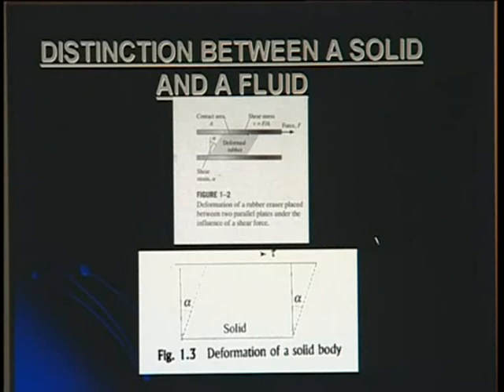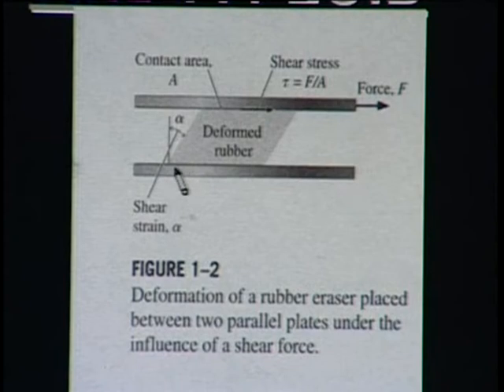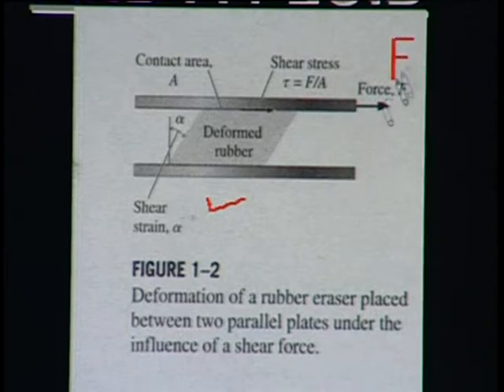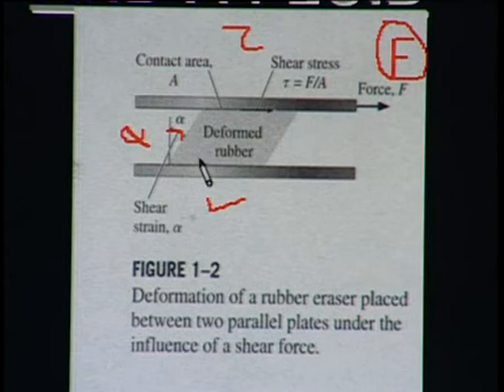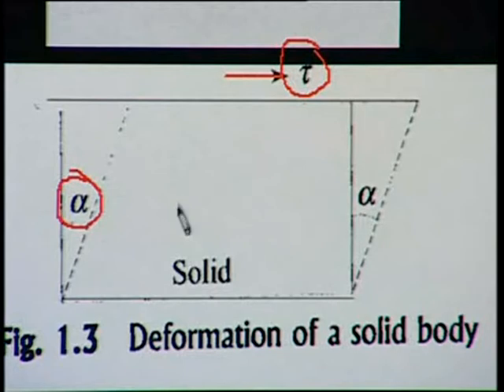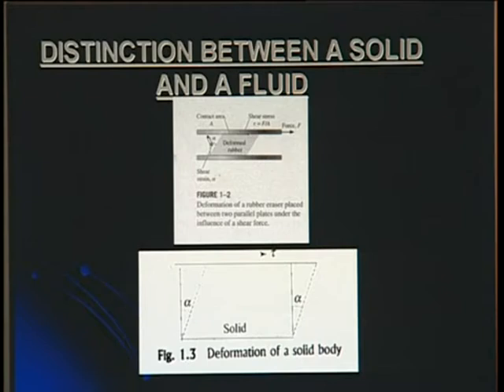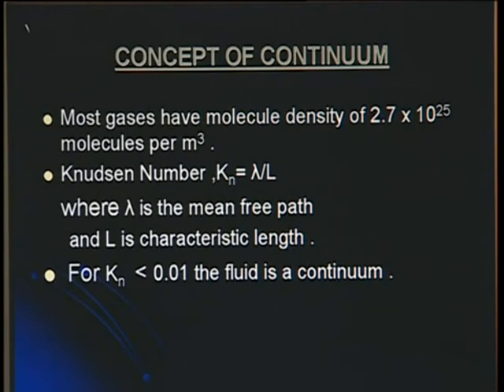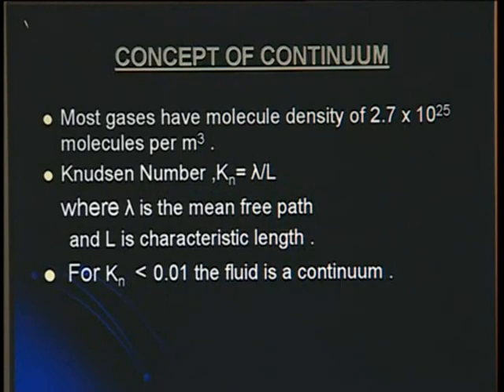Lec 1 Part 2 Concept of Continuum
Macro view